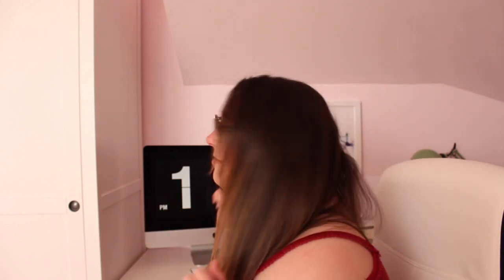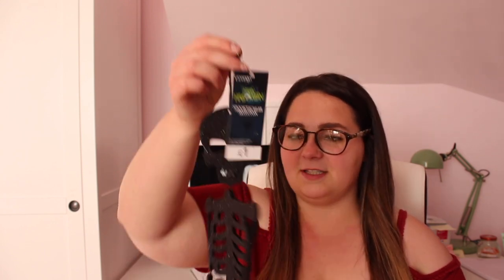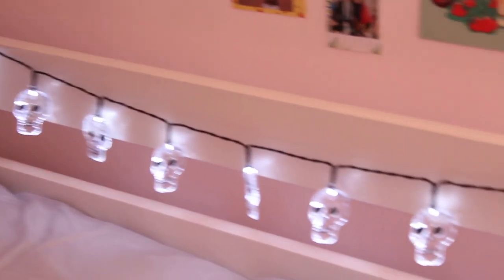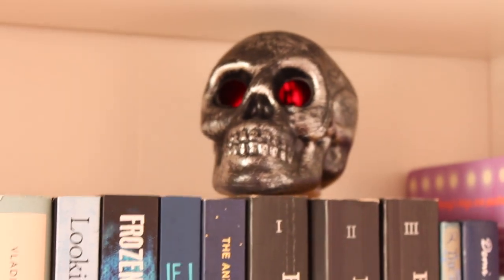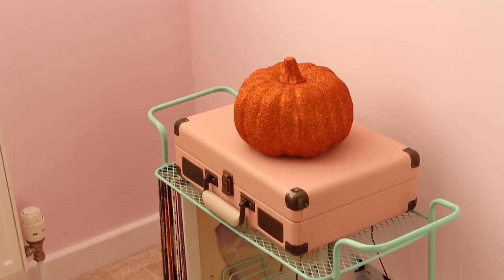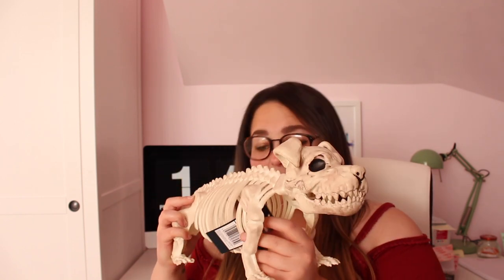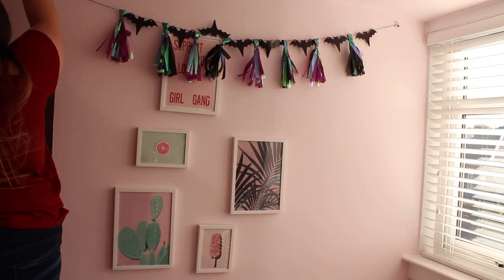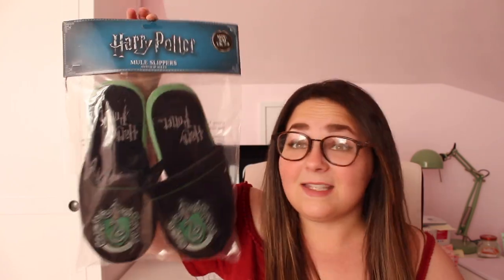Halloween Haul | lauraxannie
I'm finally back! Here's a little Halloween Haul for you guys and I hope you enjoy it. Everything that was still in stock I've linked below.